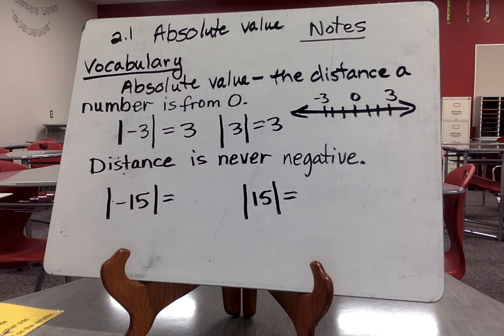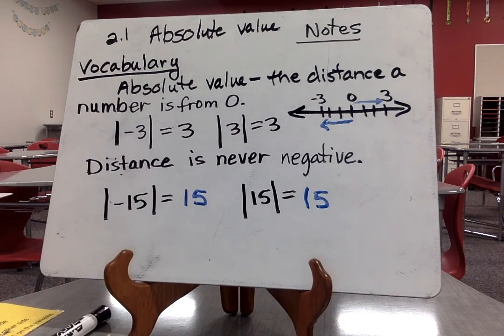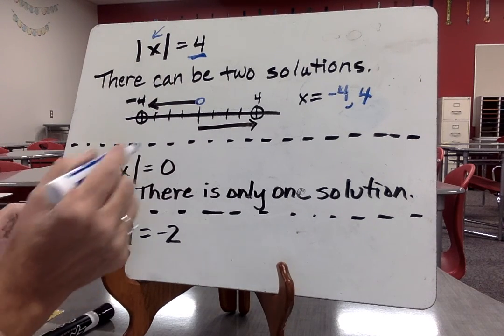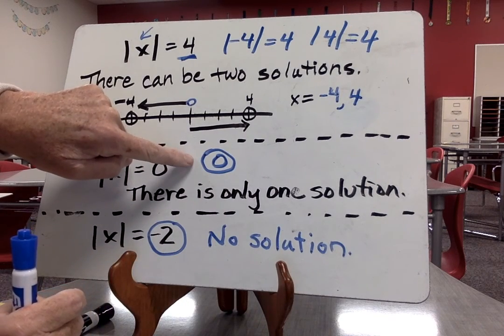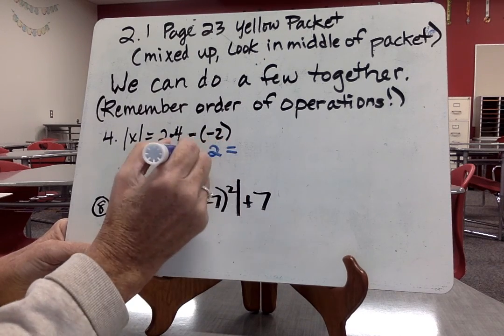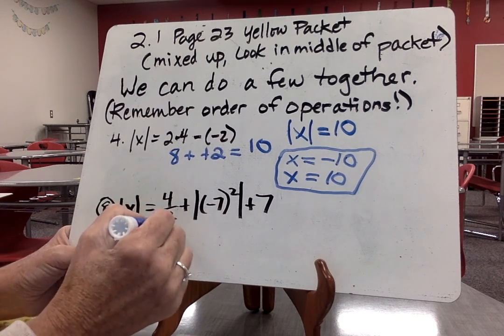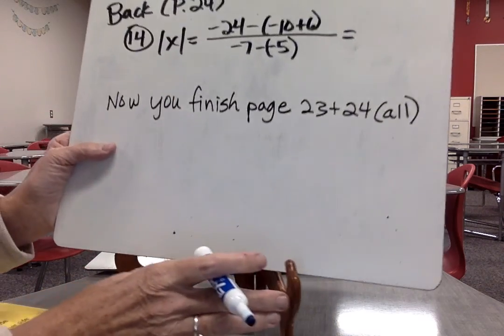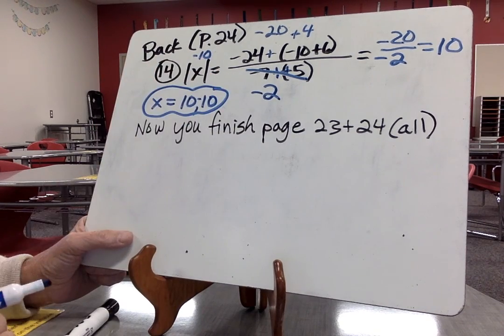2.1 Absolute Value Intro